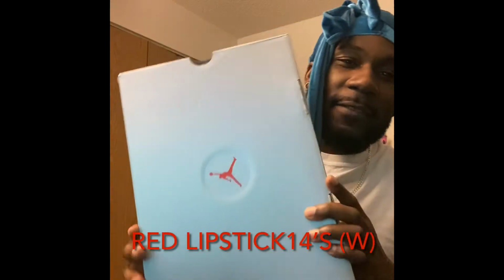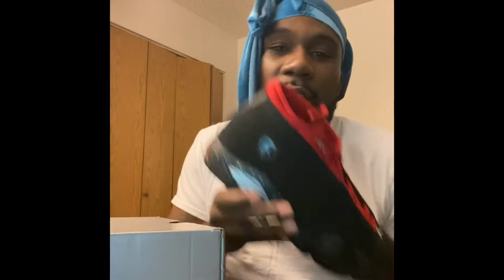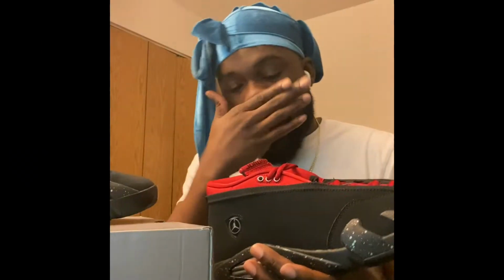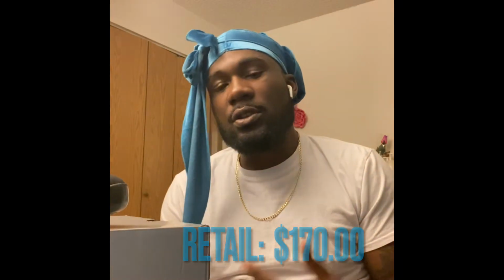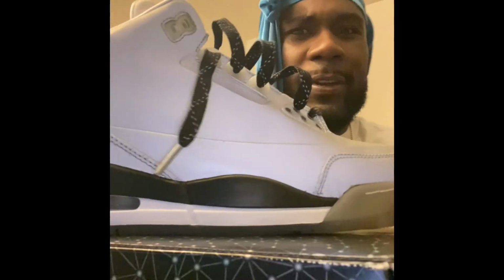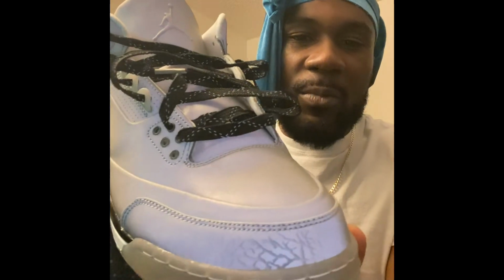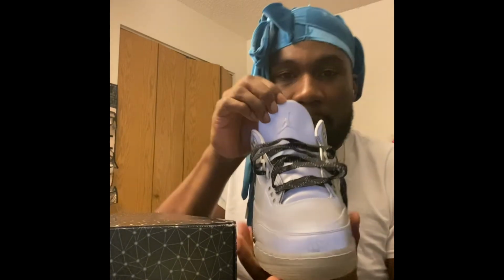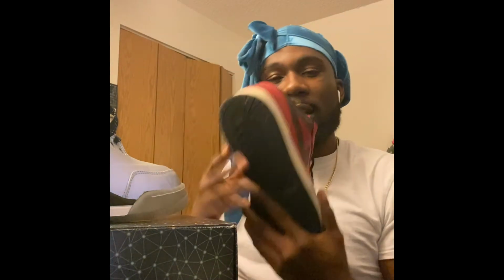Air Jordan 14 Red Lipstick & Air Jordan 5Lab3 Sneaker Review ***Go Crazy***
My first video entails a brief and simple look at the Air Jordan 14 Red Lipstick (w) in a size 12 woman’s. As well as the 5Lab3 silver reflective series that dropped in 2014.

This is the first video of many on the SmokeySaturdaysWitDre channel. It may be a sneaker review, sports talk, life talk, anime talk type of videos.

Within the coming months, I will start doing free giveaways every month as well as raffle drawings for some prizes (Shoes, Apperal, Video games & more!!!) for all of those who become a GoCrazyTeam member.

If you are interested in becoming a member of the GoCrazyTeam, email with your first & last name, home address as well as your preferred method of payment.

To become a Gold member it is $10 a month or $100 for a year. Gold membership gets your name automatically submitted into every monthly raffle and when our appeal for the GoCrazyTeam drops you’ll be shipped free apparel every month. (You are allowed to enter your name into the raffle more than once but you will have to pay an extra fee for each ticket entered in the raffle to increase your odds of winning.)

Standard members will be charged $5 a month or $60 a year. Standard members will get free entry into every monthly raffle but will not receive any GoCrazyTeam apparel.

If you are not interested in becoming a GoCrazyTeam member you can still enter the monthly raffles for giveaways, but we require a $10 payment for every ticket you would like to get entered into the raffle giveaway. To receive any GoCrazyTeam apparel, you will be required to pay the standard pricing of any and all apparel that drops.

In the comment section post as many GoCrazy as you possible can to help support our brand.